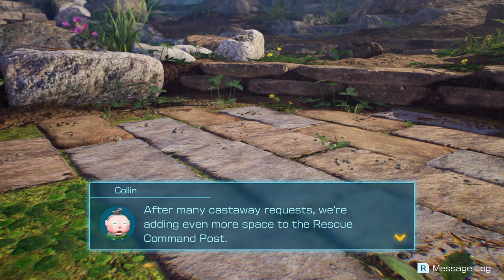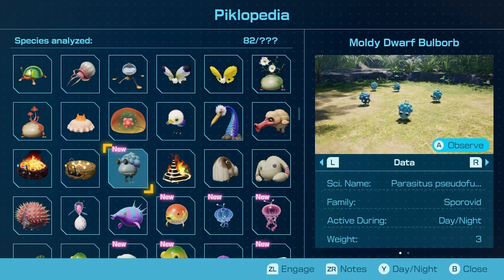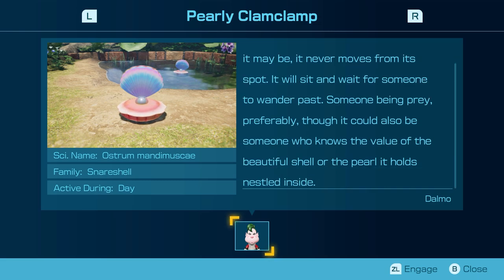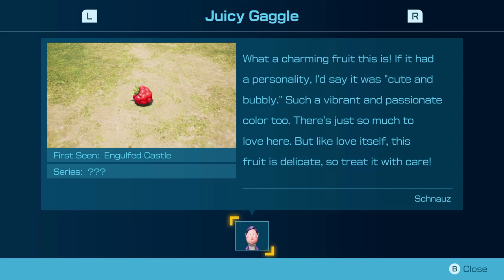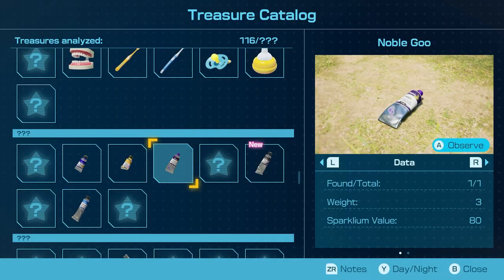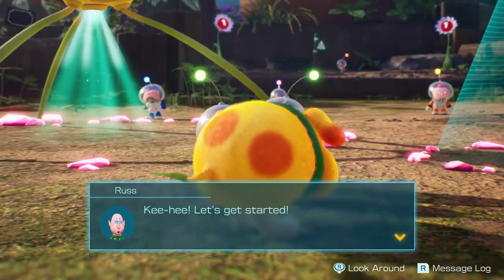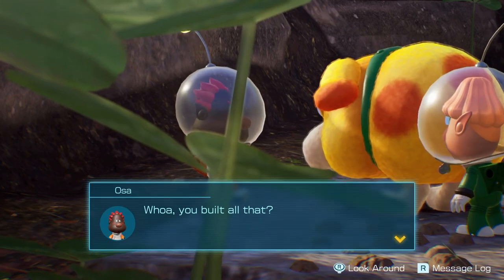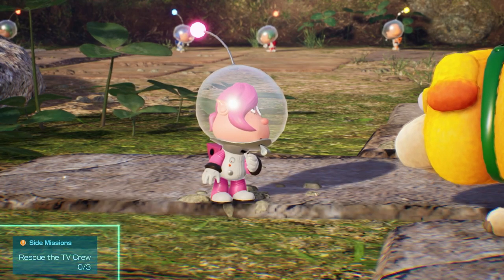"Taking a Breather" - Pikmin 4 #29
The calm after the plunge.